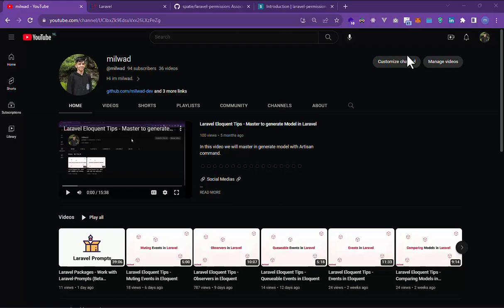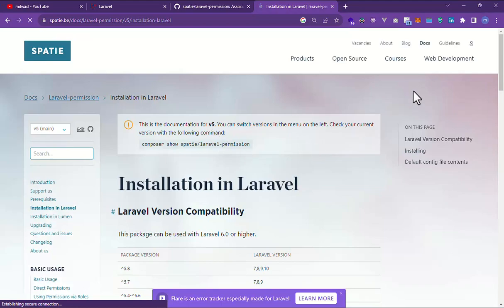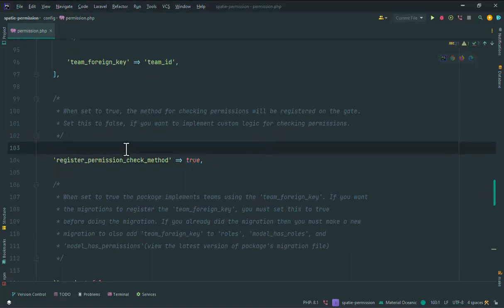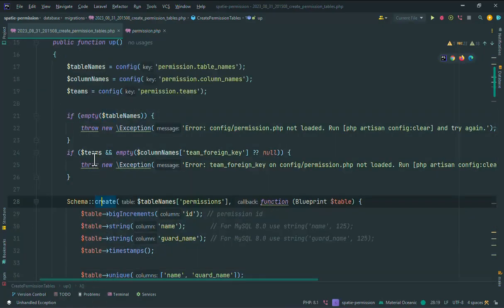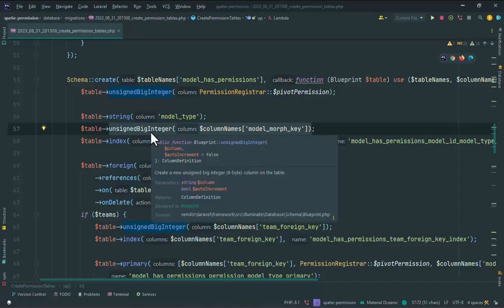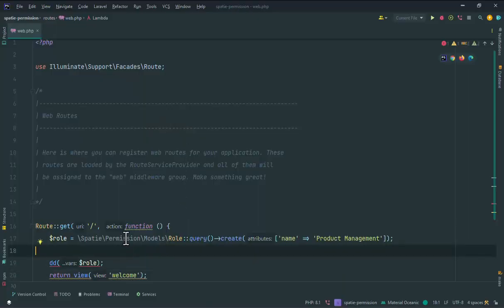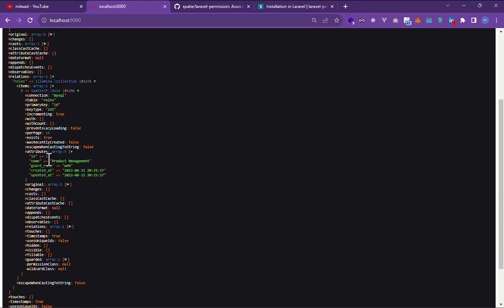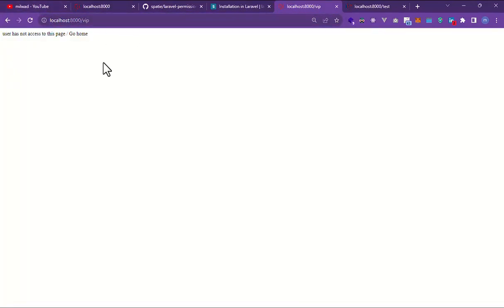Spatie Packages - Work with Laravel-Permission (Part 1) - Full Tutorial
Today we are going to see how to work with the Spatie-Laravel-Permission package.

🔗 Social Media 🔗